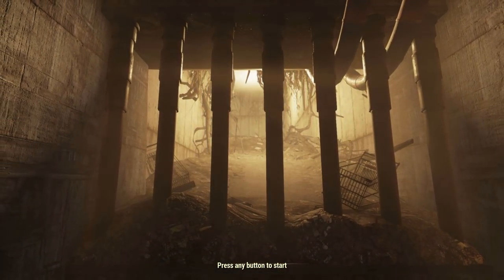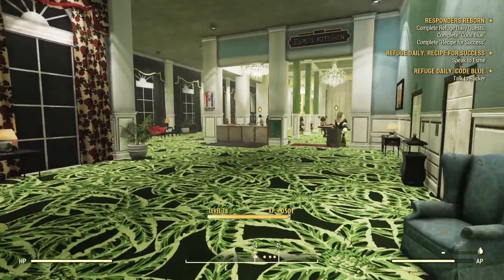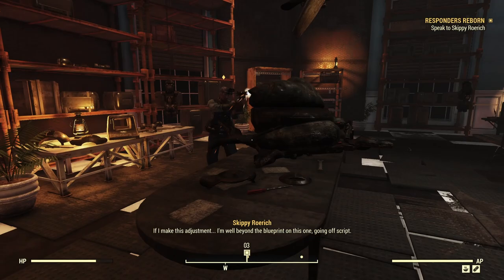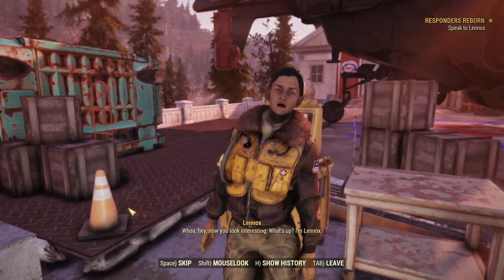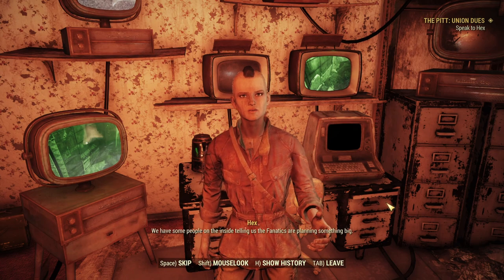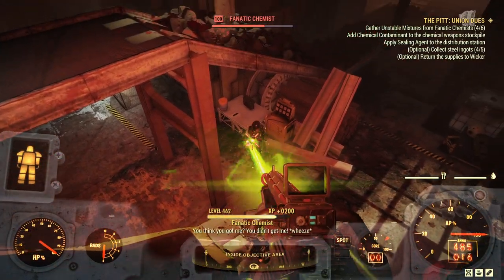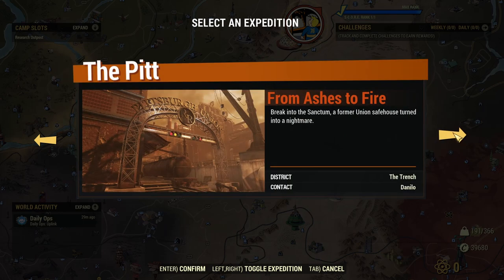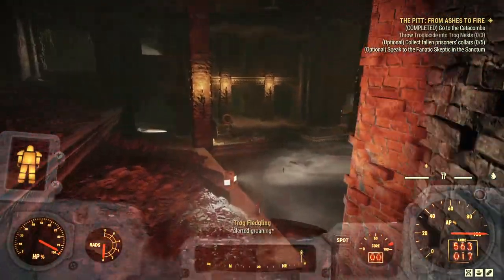FALLOUT 76 | Everything You Need To Know About Expeditions!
A full guide to Fallout 76's latest update Expeditions: The Pitt!

00:00 Intro
00:54 New UI Changes
02:22 The Refuge
05:16 Refuge Dailies - Mutual Aid
08:33 Refuge Dailies - Recipe For Success
13:50 Refuge Dailies - Code Blue
17:25 Meeting Skippy
18:58 Refuge Dailies - A Refugee's Guide
25:35 Meeting Lennox
26:38 Union Dues
48:17 Expeditions Rewards
51:35 From Ashes To Fire
01:18:35 Final Thoughts